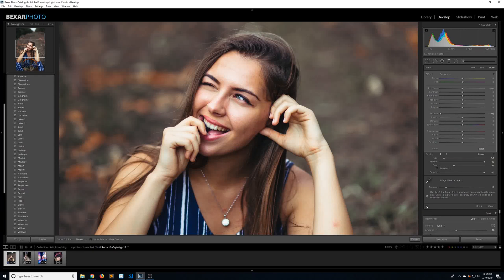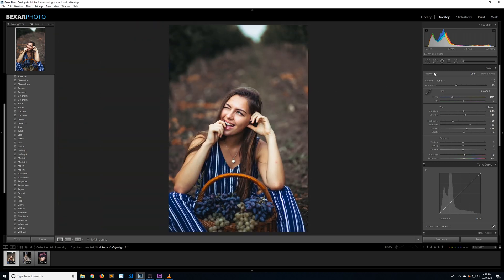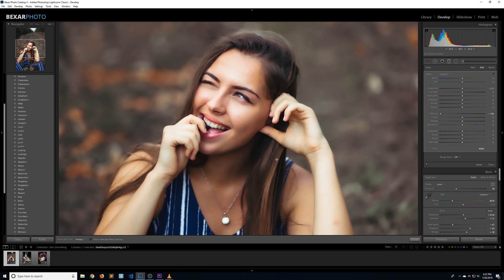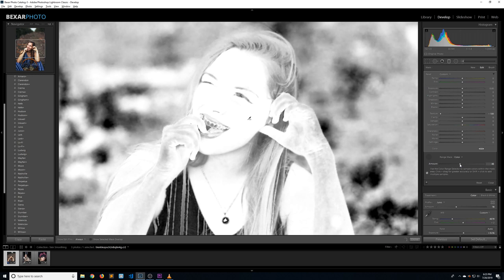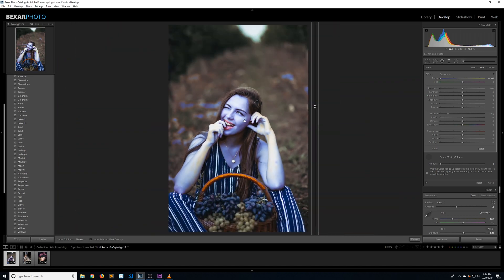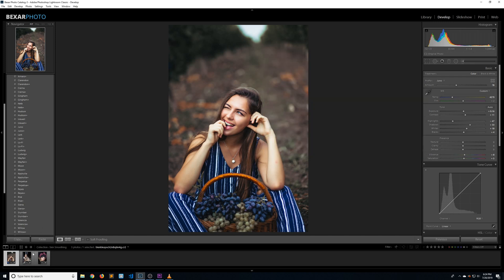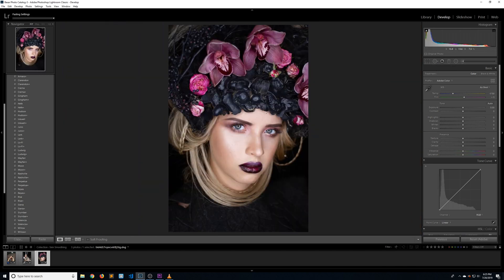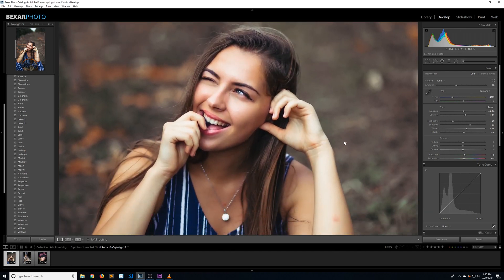SKIN SMOOTHING HACK in ADOBE LIGHTROOM!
*** I had to mute the song at the beginning of the video (Only lasts about 10 seconds) ***

In this video I'll show you the BEST way to smooth skin without ever leaving Lightroom!

Lightroom's newest effects slider, the Texture slider, can be combined with a graduated filter and the color range mask, to quickly isolate and smooth skin tones.

My Gear
** WIDE ANGLE LENS
** SHARP 50mm LENS
** ZOOM LENS
** CAMERA BAG
** BLUE LIGHT BLOCKING GLASSES

Intro song used in this video: Rock Angel by Joakim Karud